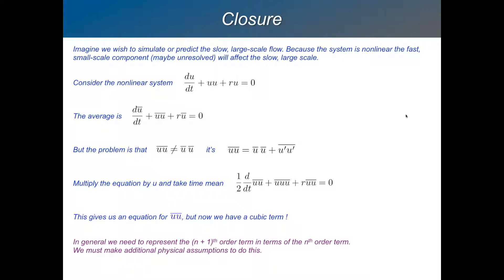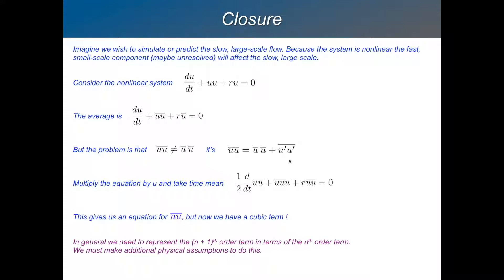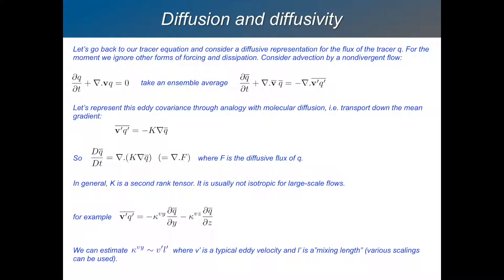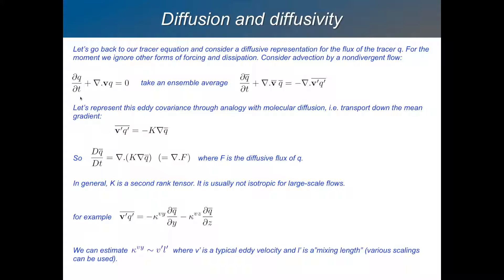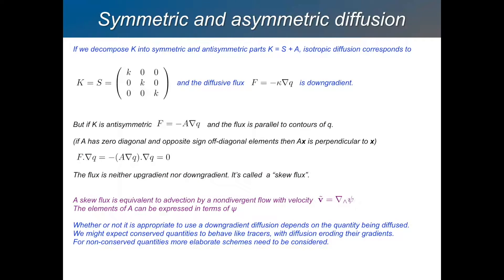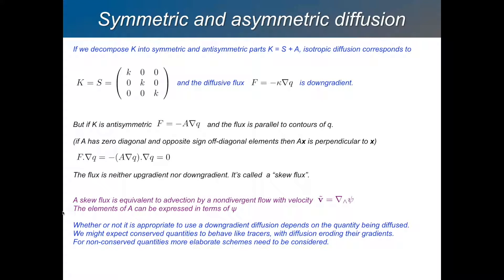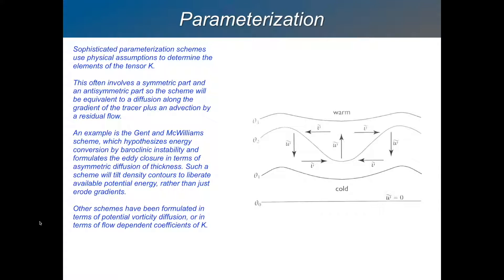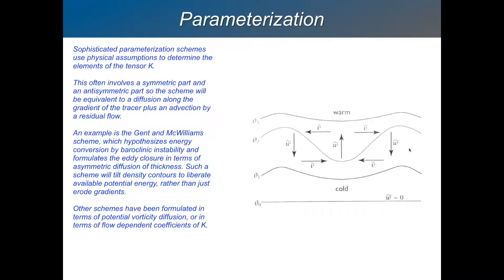GFD 5.2 - Closure and Diffusion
Representing higher order transients in terms of lower order flow. Symmetric and antisymmetric diffusion. Downgradient diffusive flux. Cross-gradient skew flux and advecting velocity. Gent-McWilliams parameterization.